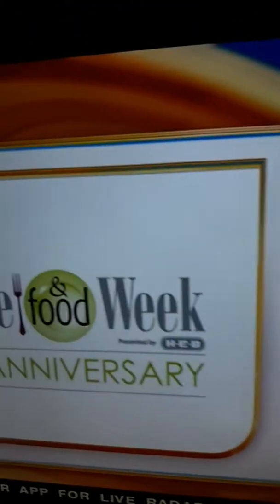CHEF FERNANDO DESA GOYA FOODS FOR THE WINE & FOOD WEEK